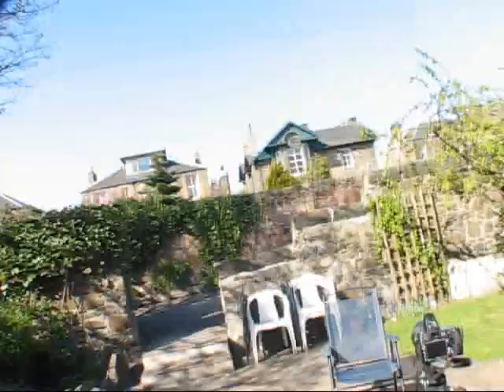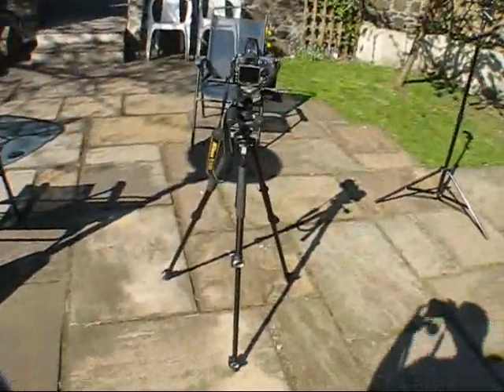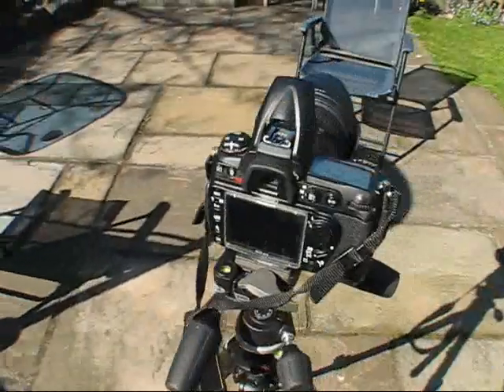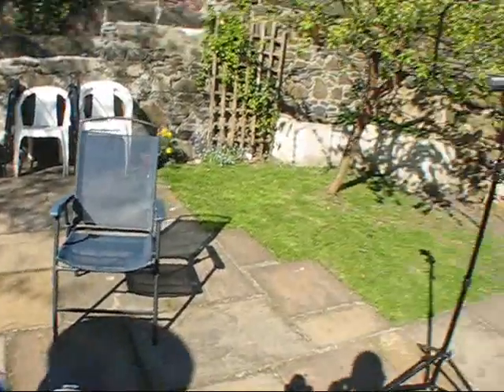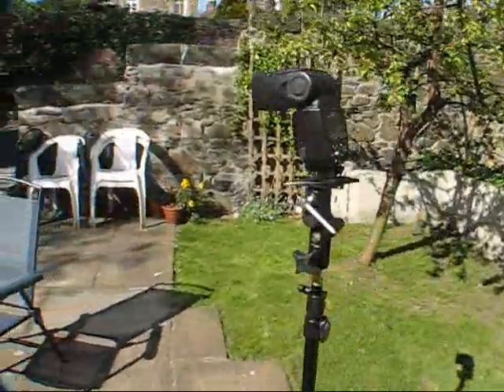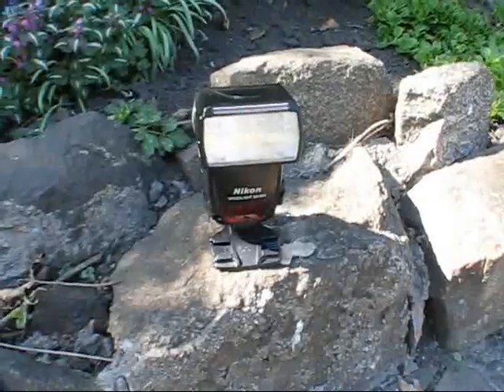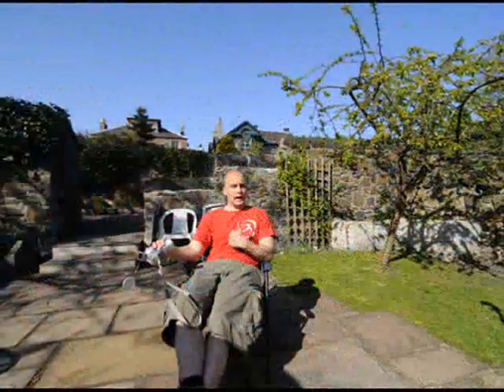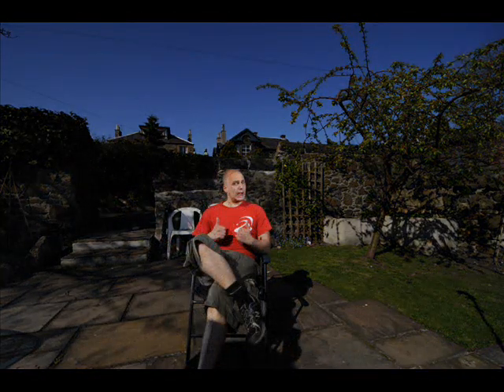Outdoor flash photo set up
PHOTOGRAPHY CLOTHING
Point and destroy clothing